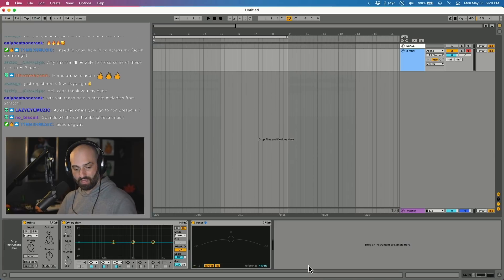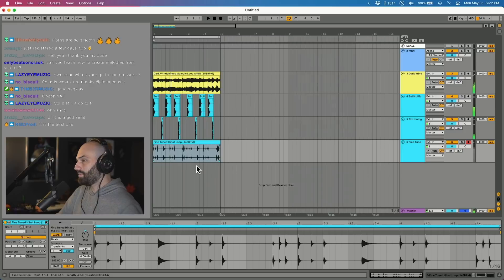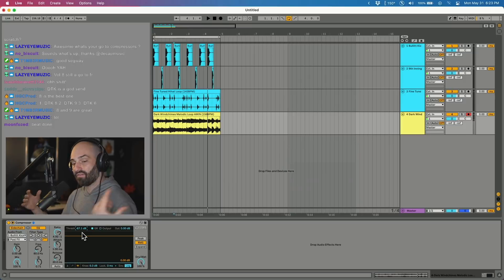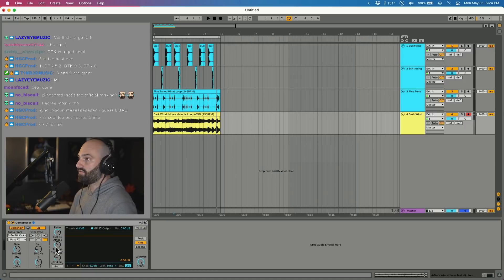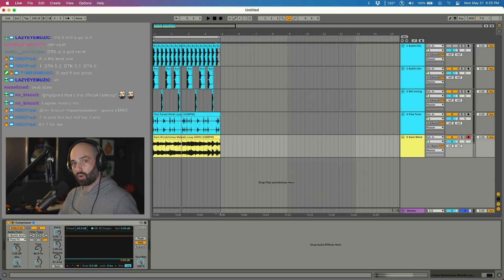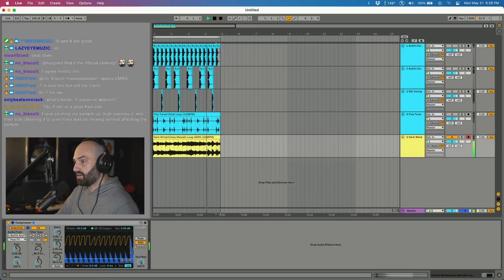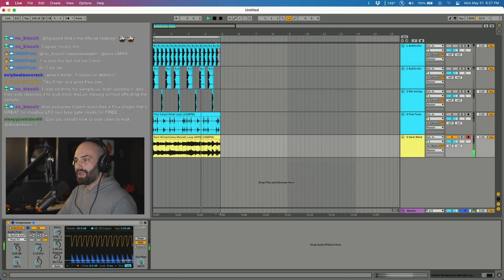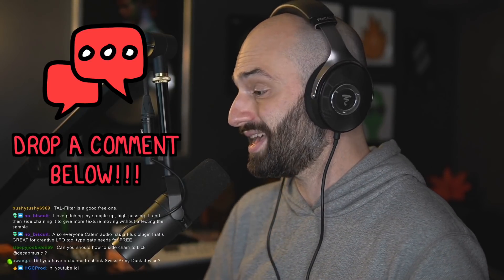Ableton Live Sidechain Trick | DECAP tutorial ⛓👈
DECAP gives a breakdown of an Ableton Live sidechain trick and the various capabilities you can hone in on when producing along with sound designing.